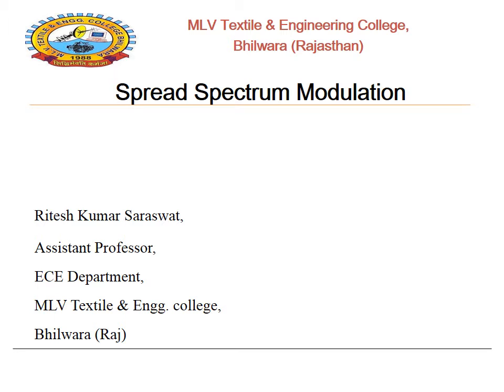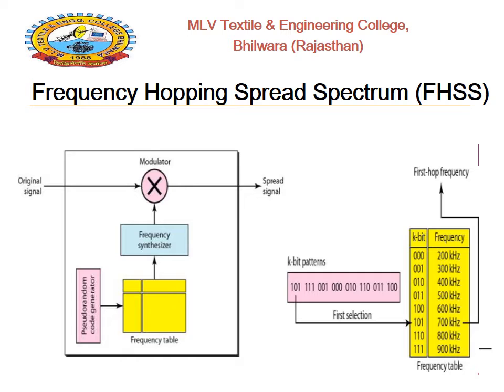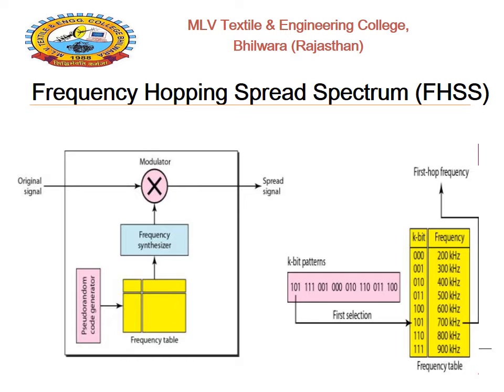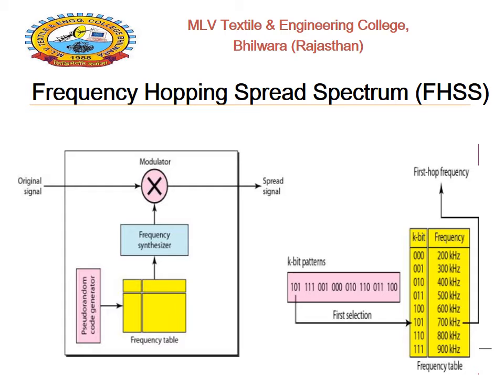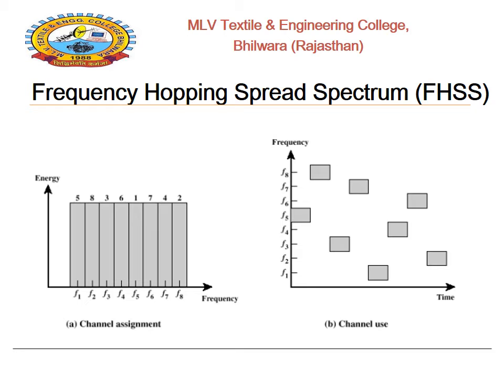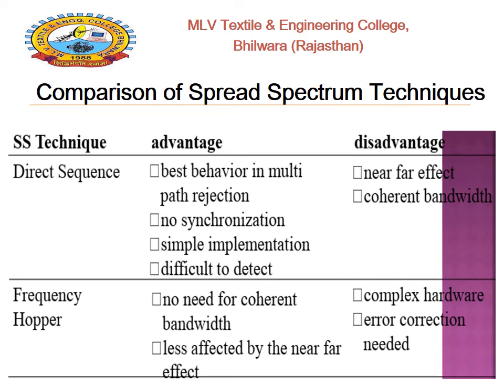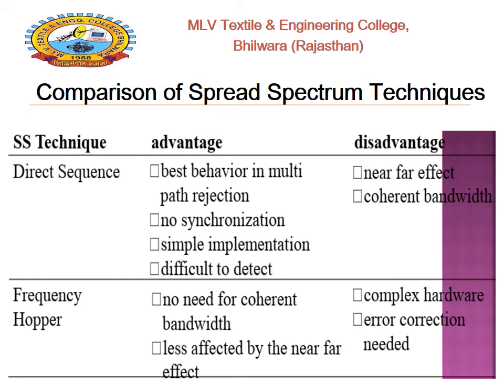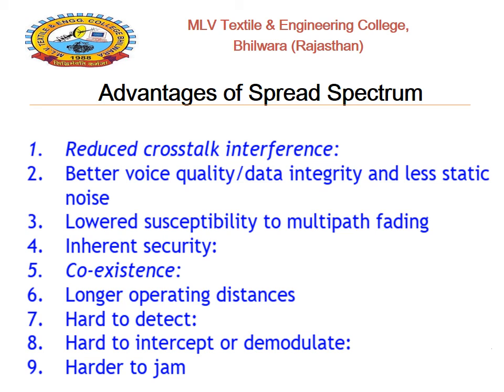Spread Spectrum Modulation 2 - FHSS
For 4th Sem IT - POC Subject